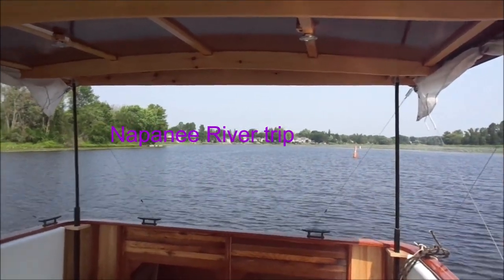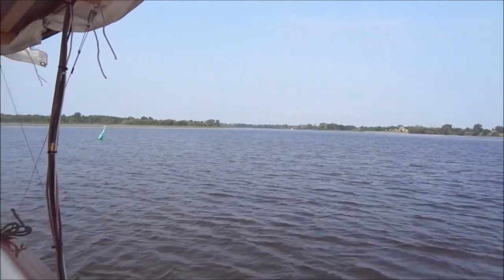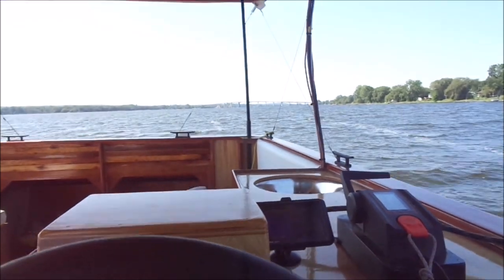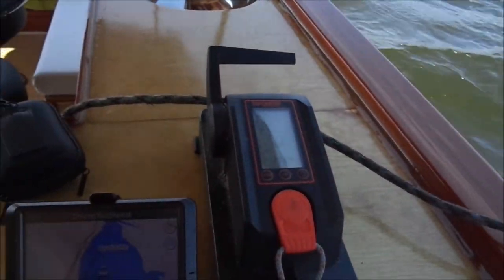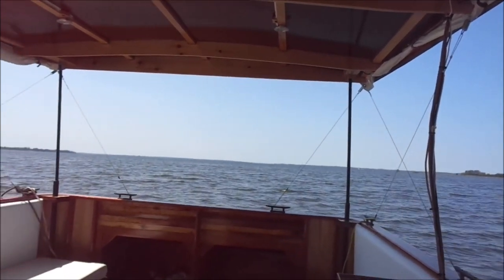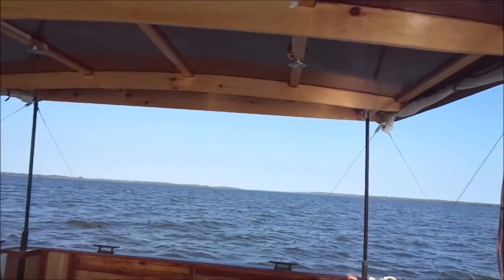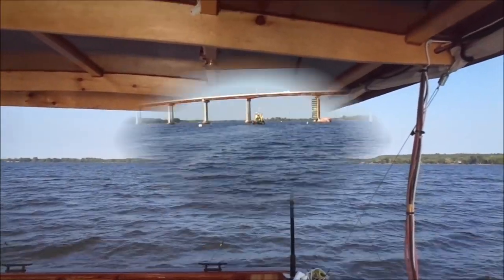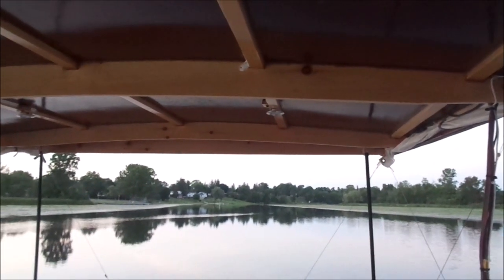Building My Solar Electric Catamaran Part Eighteen, Trips Taken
Trips taken in 2021 to test my solar electric catamaran.